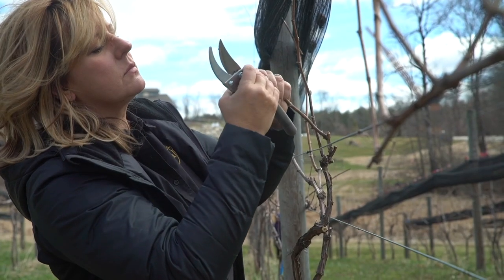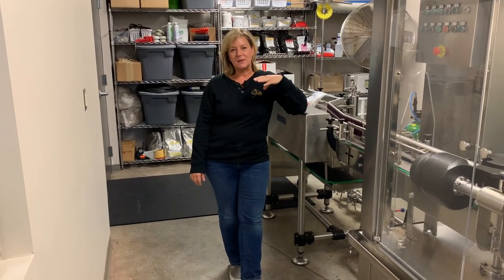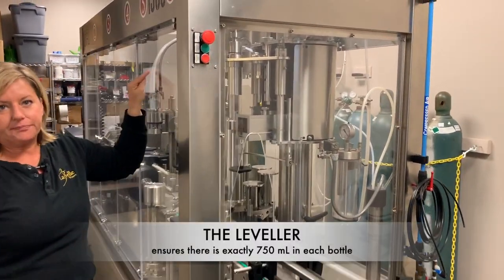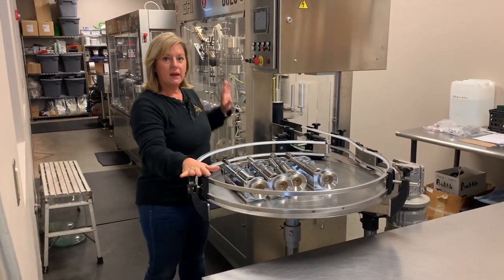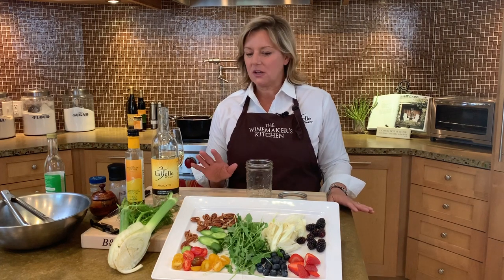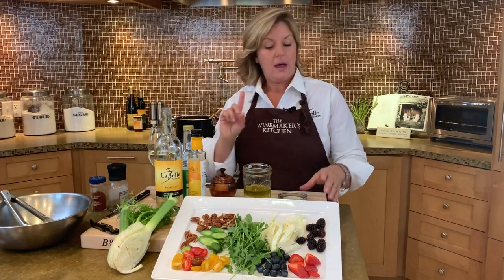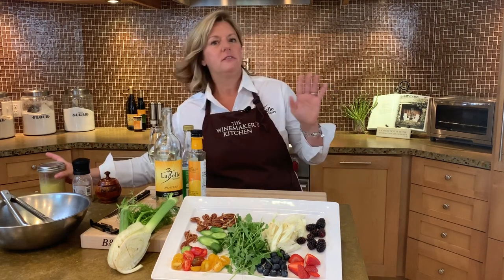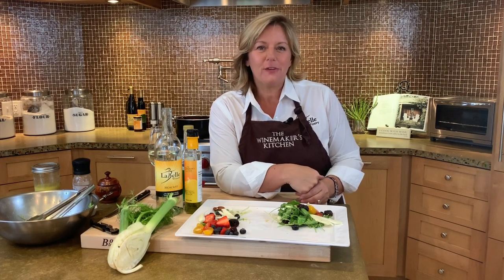The Winemaker's Kitchen, Episode 3: Bottling Our Wine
Get a behind-the-scenes look at bottling day! Amy walks you through each stage of our state-of-the-art machine so you can see exactly how our wine goes from tank (or barrel) to bottle. Once the bottling work is done, it's time to head home and learn Amy's delicious Wine Vinaigrette recipe. You'll want to make this fresh, easy recipe as soon as you see it!